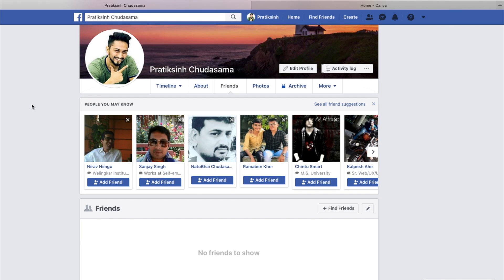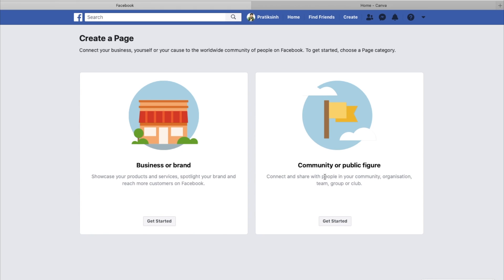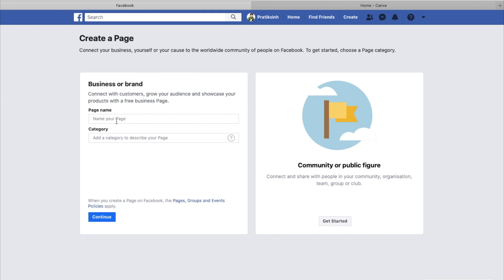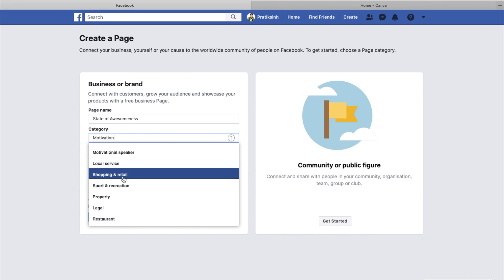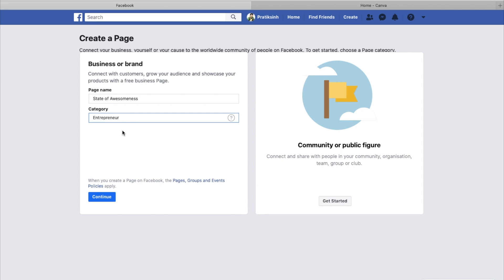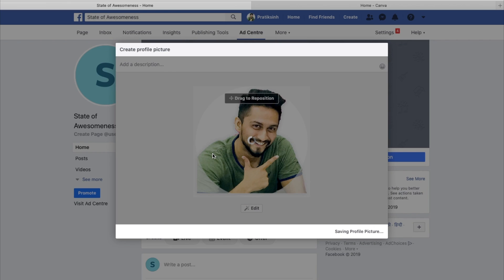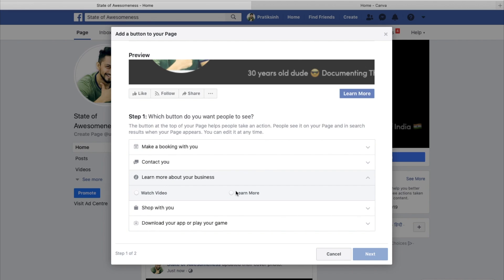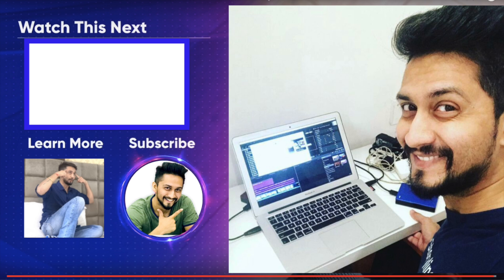How to Create a Facebook Page from scratch (October 2019)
Hope this episode adds value to your life :)

► So who is Digital Pratik?

He is a 30 years old dude who is a 3 times proud dropout by choice from final year of engineering and a very proud Digital Marketing Consultant & Personal Branding Expert and someone who is a hard core practitioner of social media platforms. He preaches & teaches his tagline to everyone which is Learn, Apply & Share which he calls the LAS Formula.

Daily he learns something new in his life, daily he applies that something new which he has learnt in his life and daily he shares that something new, which he has learnt and applied in his life, with other people through creative socialmediacontent !

Started his journey with only Rs. 300 on his name in the bank account, he started with call center jobs in 2010 and started learning digital marketing as a side hustle.

► About me & My work in the form of a few important links:

Host of #1 Podcast on Apple Podcast & Spotify for the term "digital marketing"

1.) Digital Pratik is India's A listed Digital experts under 35, which is a big achievement

3.) Verified Instagram where i am treated as a popular social media content creator.

4.) My daily podcast show which is available on 10+ platforms & #1 in Apple Podcast & Spotify for Digital Marketing

5.) & it will open up in your Facebook Messenger.

6.) Short valuable stories on TikTok

7.) Professional talks on Linkedin

8.) where i am one of the speakers for Personal Branding & closing high ticket clients.

9.) 50+ million views on my giphy account